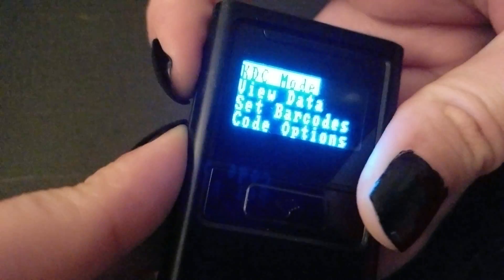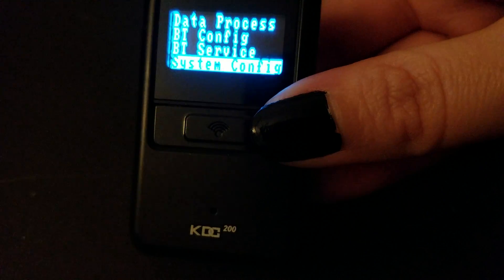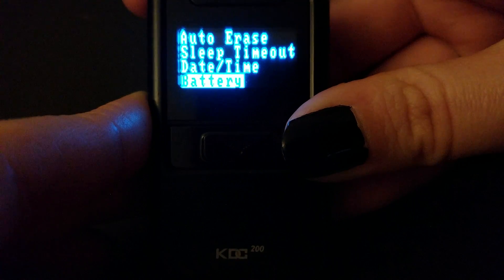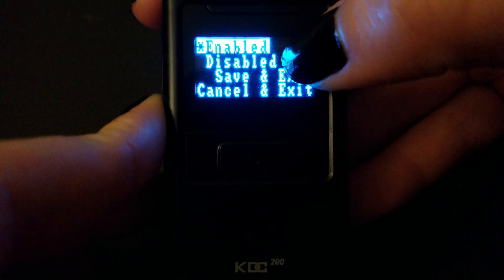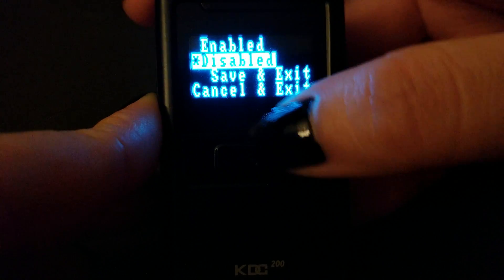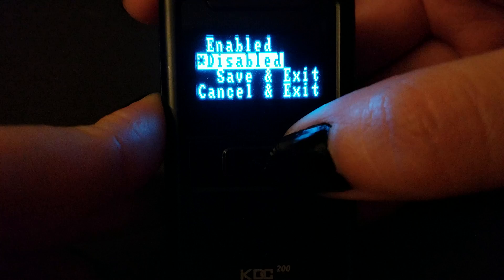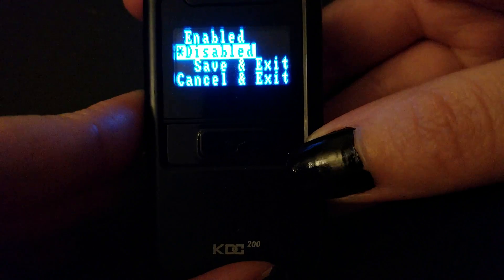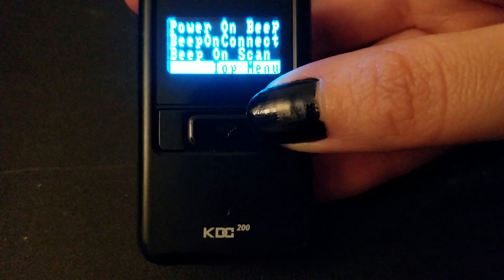KDC 200 i Bluetooth Scanner How to Turn off the Beep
How to turn off the beep on the KDC200i Scanner

Sign up for the #1 media scanning app I’ve been using since 2015